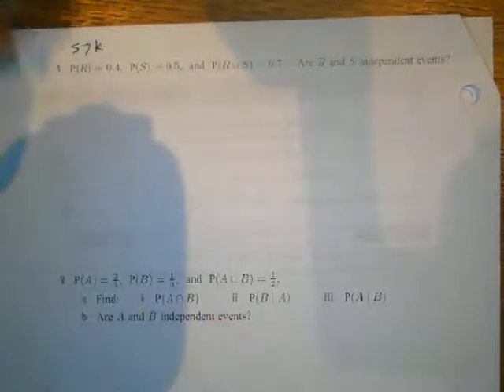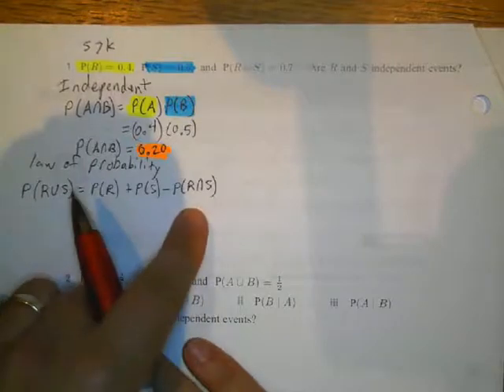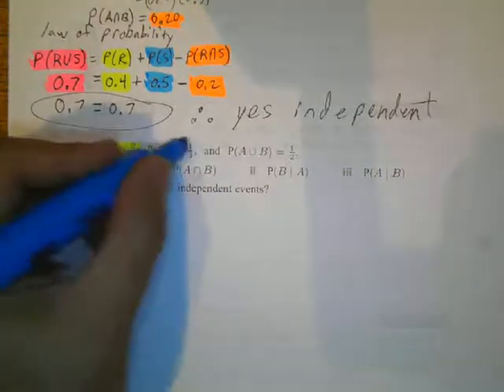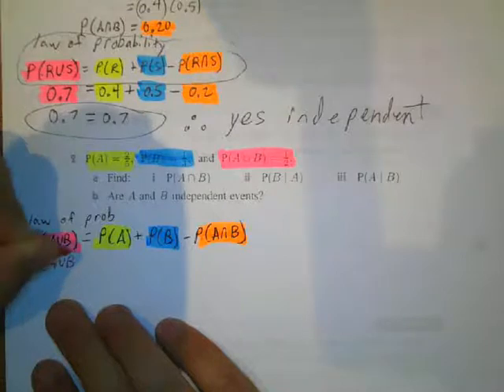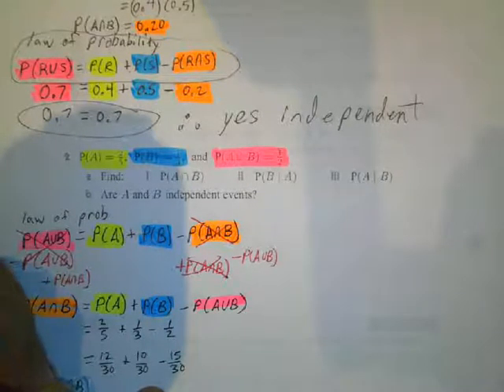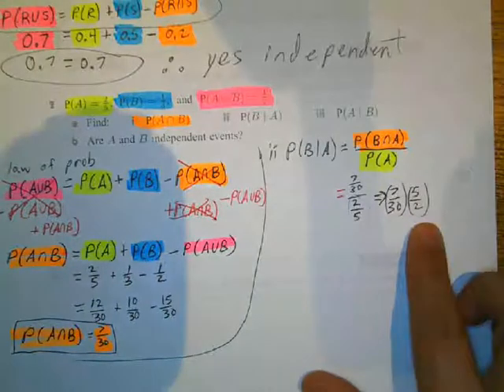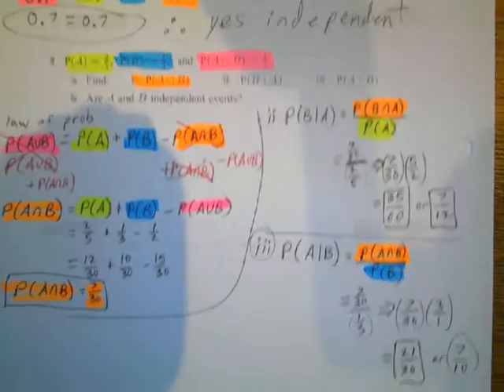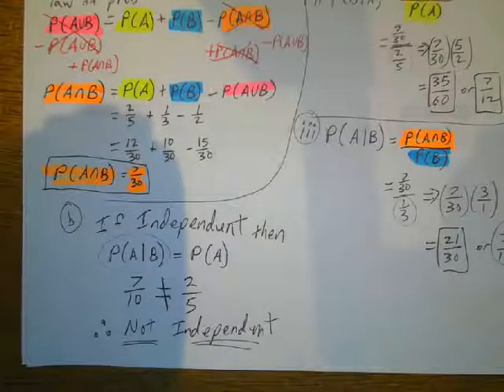S7K pt3 Independent Events Haese